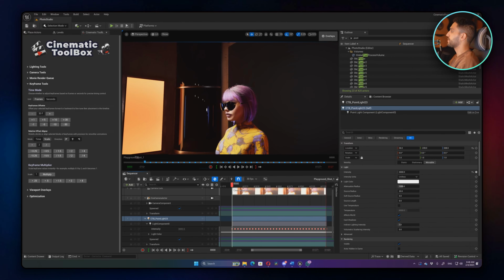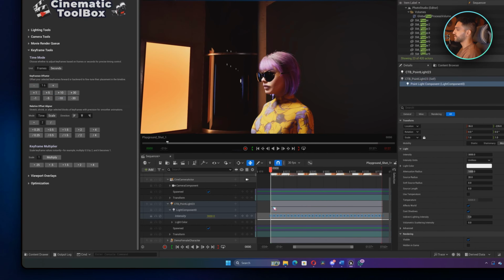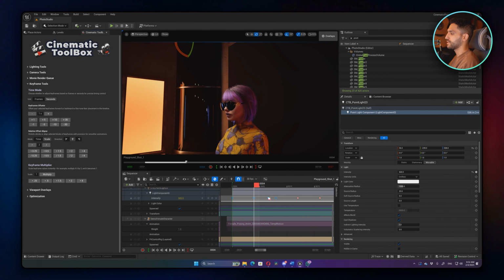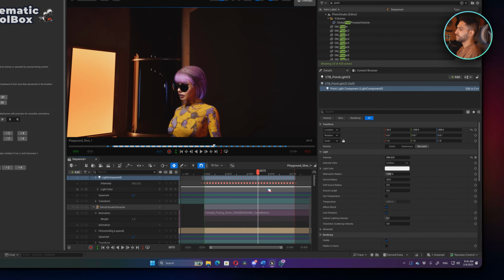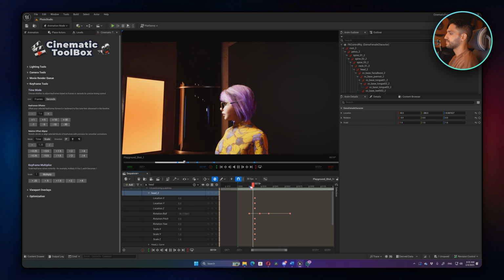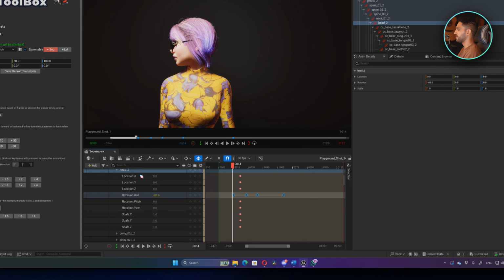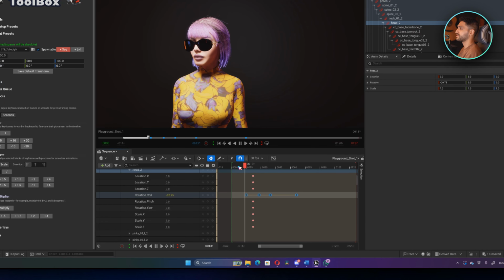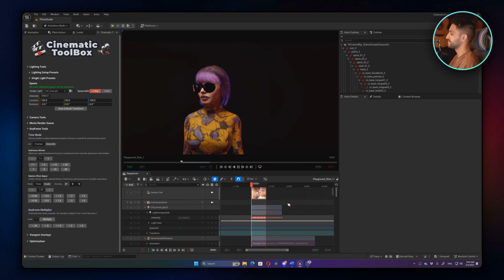Unreal Cinematic ToolBox: Keyframe Tools Tutorial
In this tutorial, we dive into the Keyframe Tools in Cinematic ToolBox, a powerful Unreal Engine plugin that makes animation and keyframe adjustments faster and easier than ever before. Learn how to offset, align, and scale keyframes with precision, using tools that Unreal Engine does not natively support.

📚 What You’ll Learn in This Tutorial:
✅ Keyframe Offsetter – Move keyframes instantly without manual adjustments.
✅ Relative Offset Aligner – Stretch or compress animation timing with precision.
✅ Keyframe Multiplier – Scale animation intensity in one click.
✅ Advanced Animation Fixes – Quickly adjust animation timing and speed.

🚀 Save hours of manual animation work and enhance your keyframe control effortlessly!